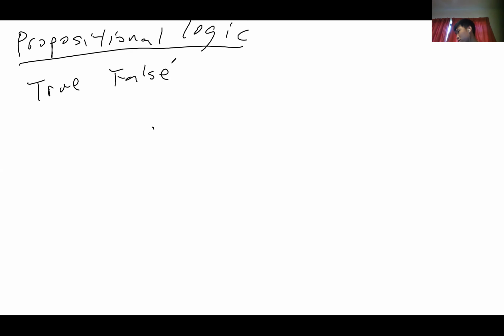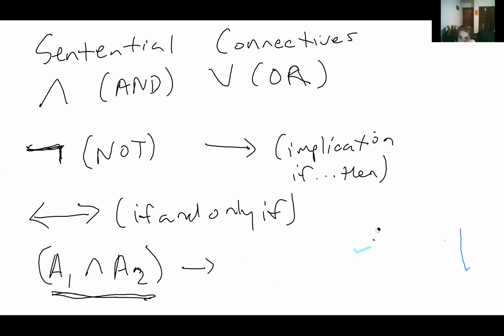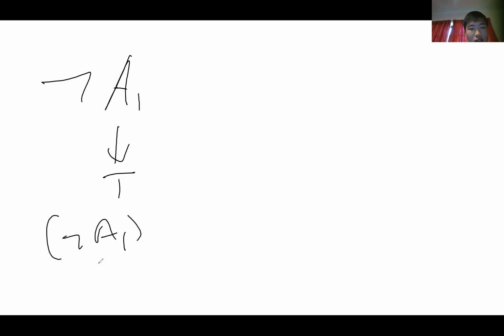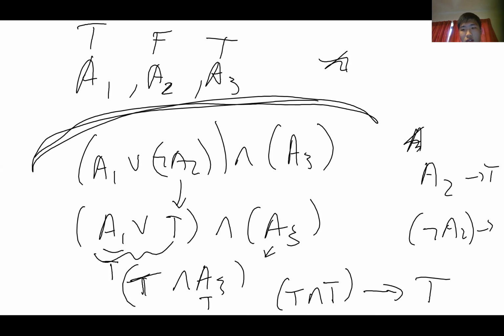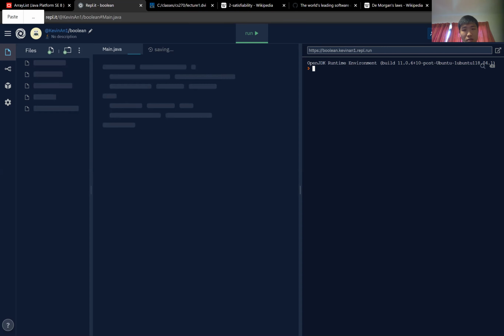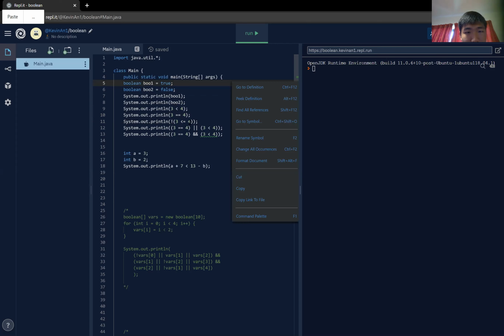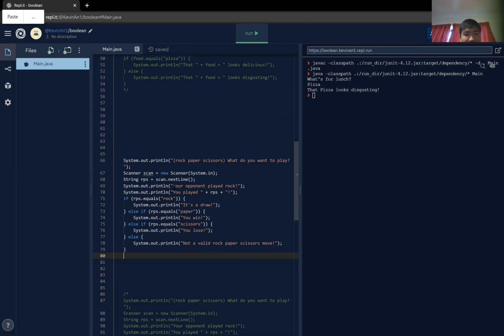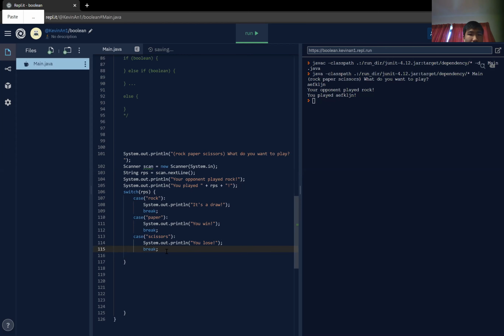2020 XplainED Coding Seminar Lecture 3: Logic and the Boolean